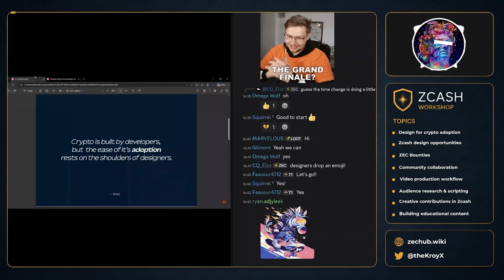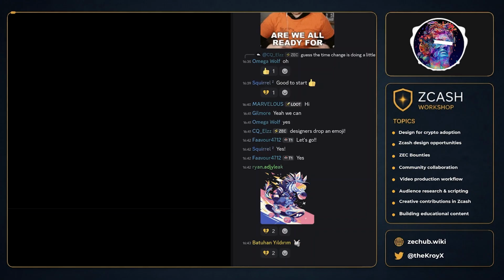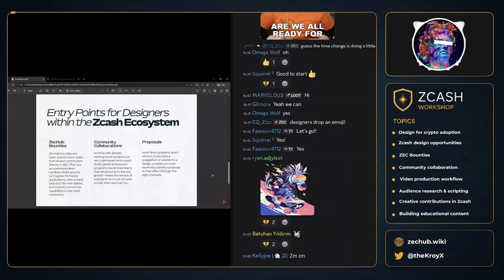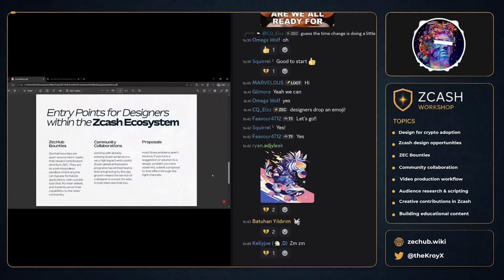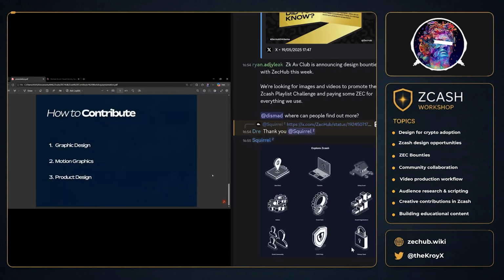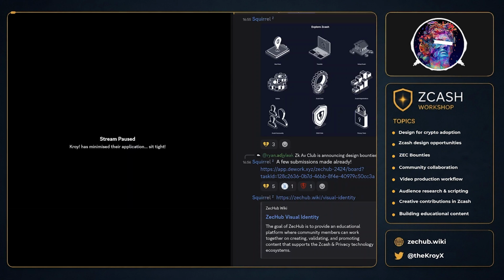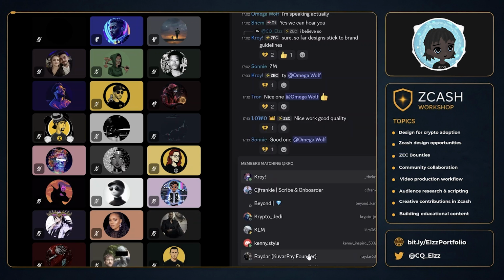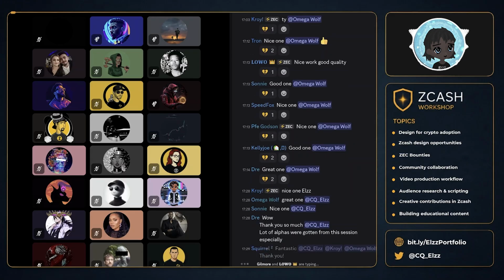Zcash Contributor Workshop #3 | June 10th, 2026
This workshop shows practical ways designers, creators, writers, and researchers can contribute to the Zcash ecosystem.

Chapters:

- 2:42 — Zcash is built by developers, but adoption depends on designers
- 7:59 — Entry points for non-developer contributors in the Zcash ecosystem
- 9:23 — ZEC Bounties explained
- 25:26 — Omega Wolf’s 4-step video creation process
- 26:33 — Research approach: addressing misconceptions about privacy and Zcash
- 28:26 — Gear does not matter; the message does
- 34:56 — Elzz on understanding your audience
- 44:23 — Use analogies, not clickbait hooks